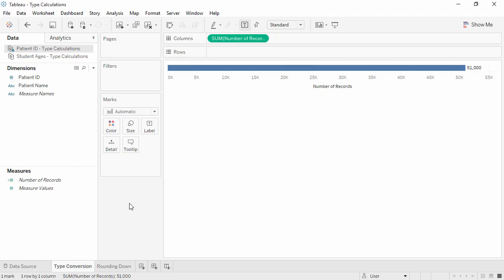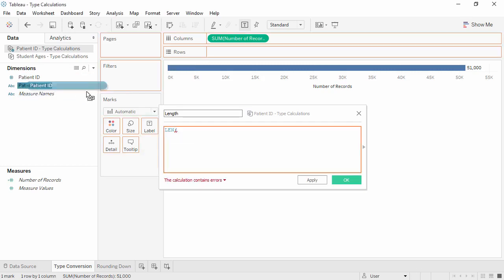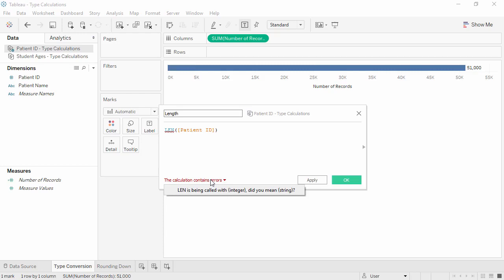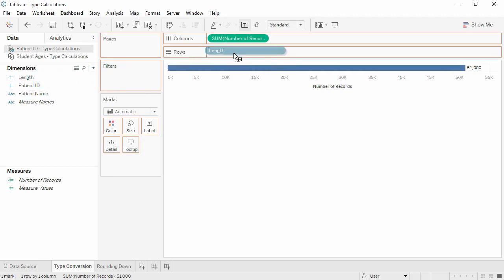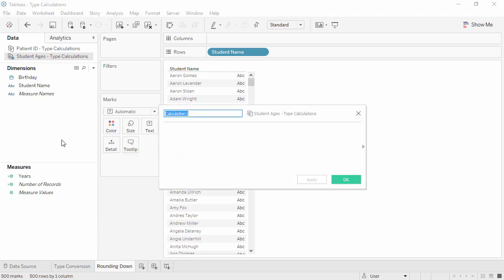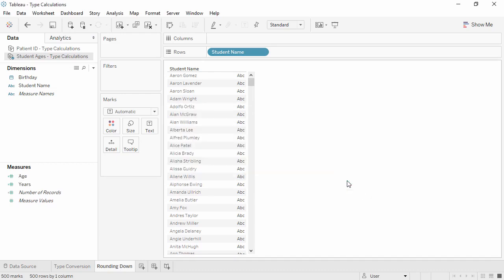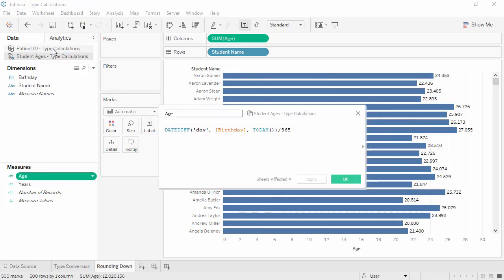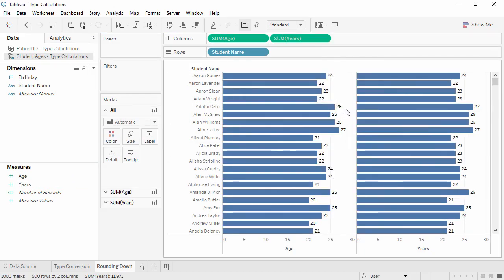[비아이씨엔에스] 태블로 06.계산 [11.Type Calculations]